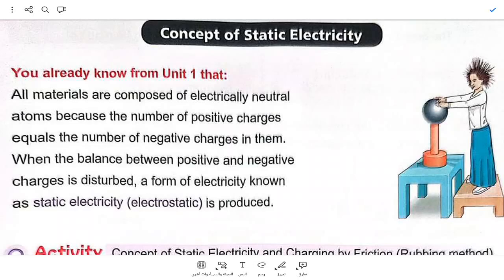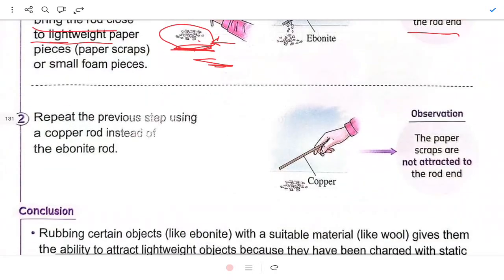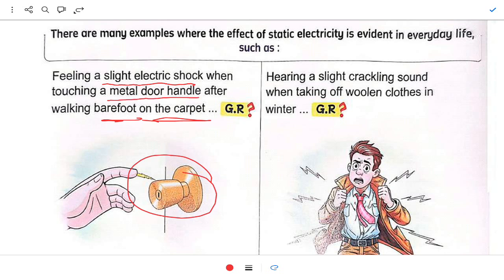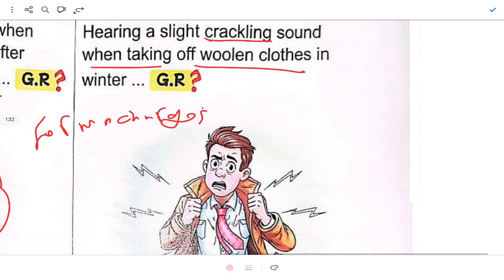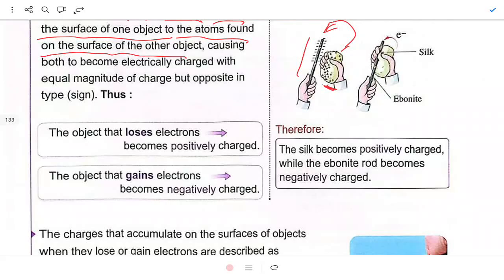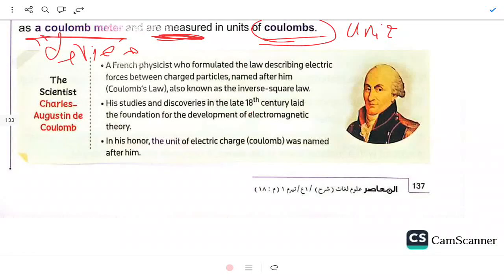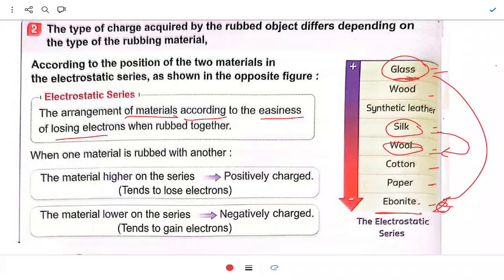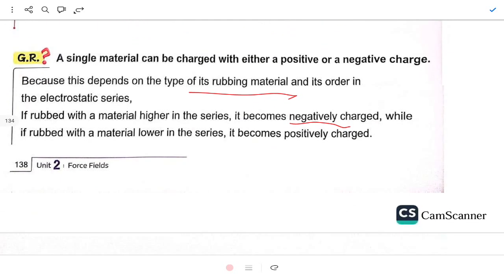(1) Electric Forces unit 2 lesson 1 Science 2025 grade 7 الصف الأول الإعدادى